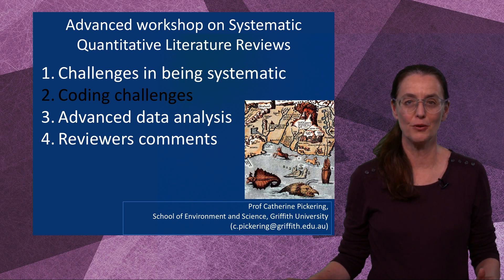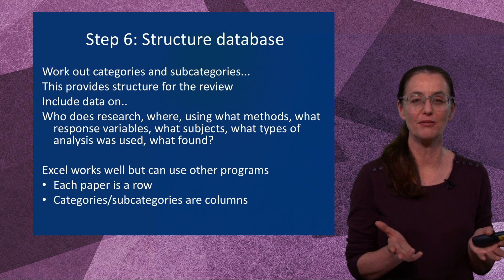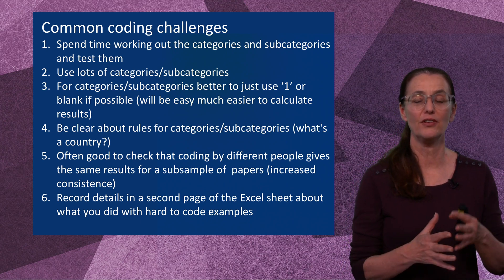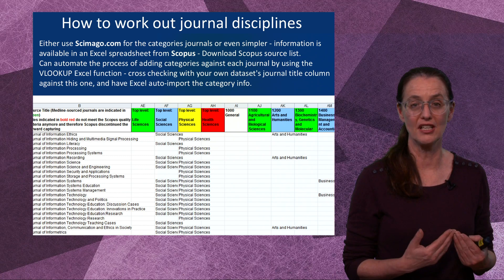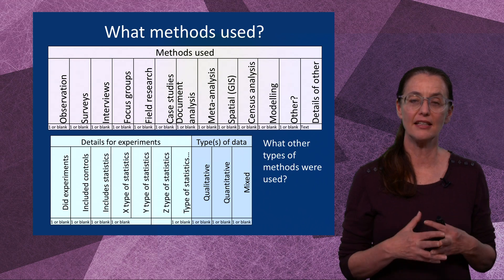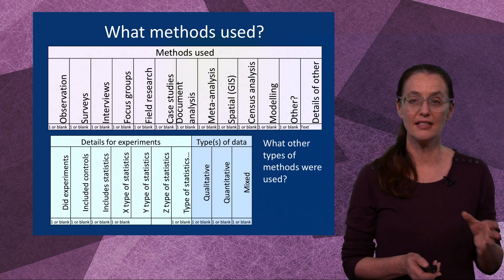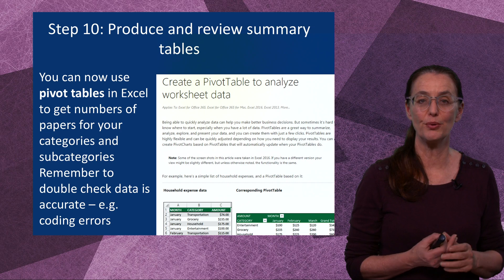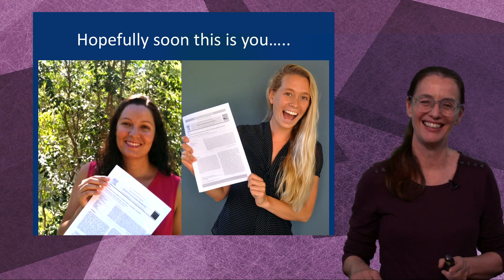Advanced SQLR 2 - Coding challenges